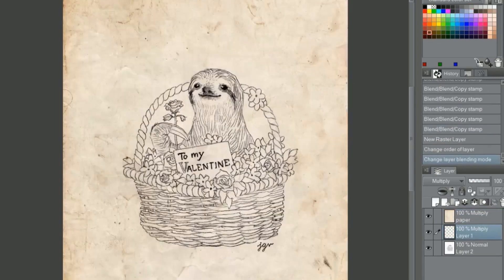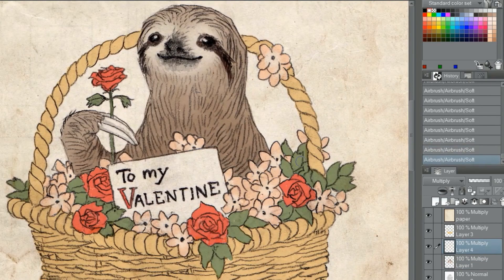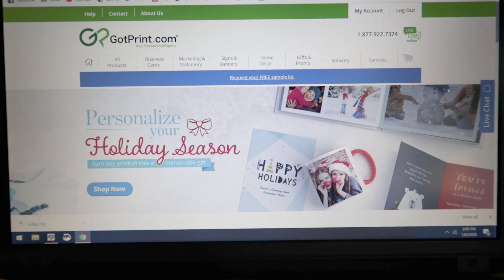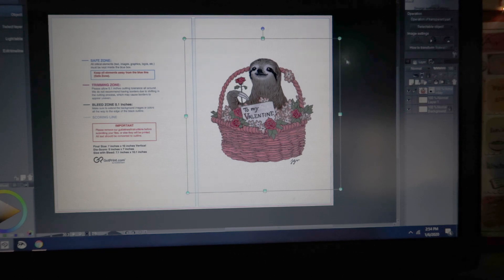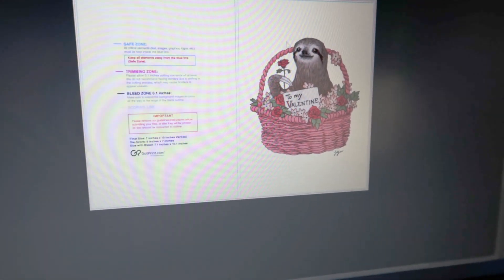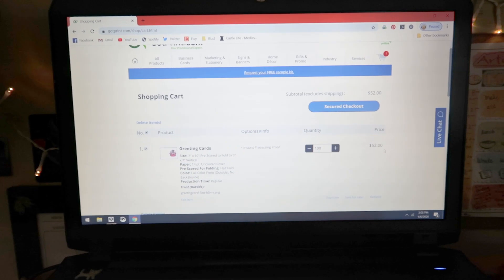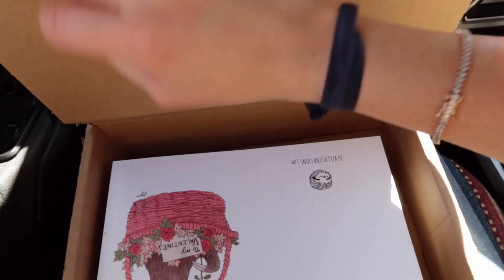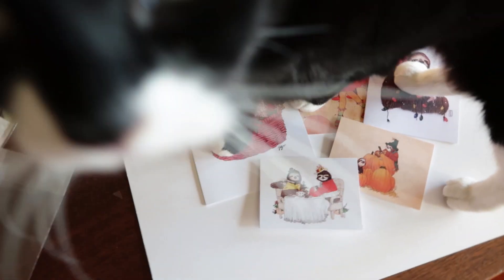Making Valentine's Day Sloth Greeting Cards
Here's how I made my Valentine's Day sloth greeting cards.

Tools:
Graphite pencil, Clip Studio Paint, 13in Wacom Cintiq tablet, Gotprint.com

Vlogging Equipment:
🌴 Canon g7x Mark ii //